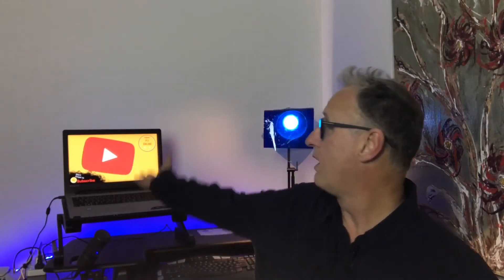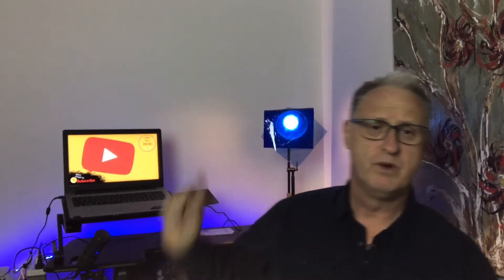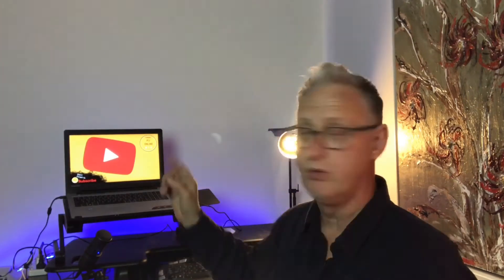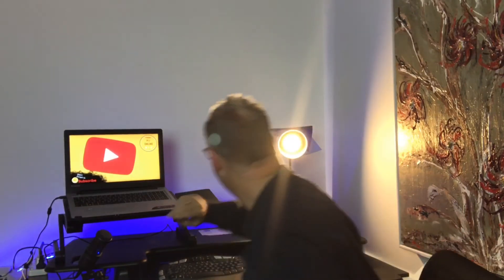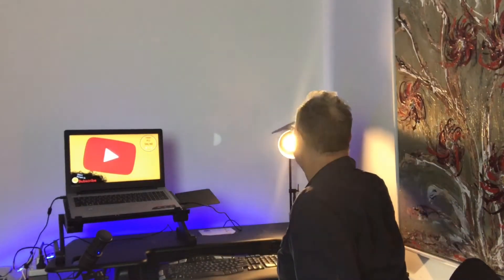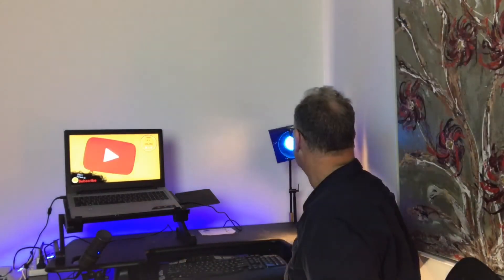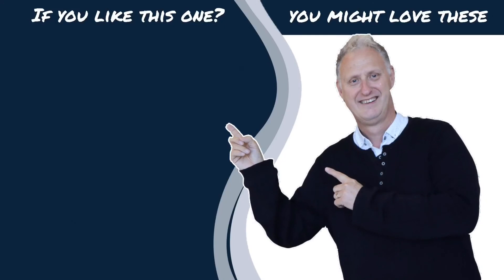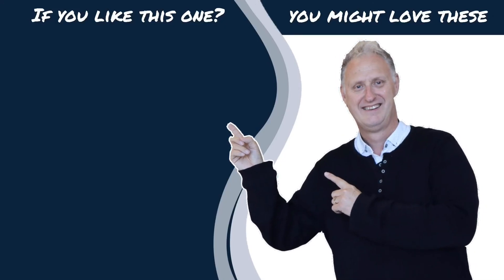Cheap lighting Setup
Today’s topic Lighting: I setup a basic lighting configuration in one of my rooms. I need it to be Cheap, simple and quick to setup so that I can do more videos, so that I can put my effort into making better content for you guys my subscribers.

Try these LED Strip lighting Kit from Amazon

Comment: What kind of lighting do you use? What is your best tip for lighting?

Start your own online business Store today using Shopify, they have plenty of tutorials and how to on creating your first online store.

I am using Tims book to see if I can use his hint and tips in this eBook to build an Online Business on the YouTube Platform.

Another great book: Love these guys they are passionate.
YouTube Secrets: The Ultimate Guide to Growing Your Following and Making Money as a Video Influencer Kindle Edition
by Sean Cannell (Author), Benji Travis (Author)

Canon EOS 750D Super Kit with EF-S 18-135mm f 3.5-5.6 is STM Digital Camera - SLR(750DSK) 3Inch Display,Black

Selfie Stick I’m using.
Benro Handheld Tripod 3 In 1 Self-Portrait Monopod Extendable Phone Selfie Stick With Built-In Bluetooth Remote Shutter - Blue

NAS I use to transfer my video off my iPhone, iPad and Android phone onto a Portable HDD. (This little device is worth its weight in gold, IMHO). shhh Don’t tell a@#$&, I don’t want to pay for more cloud storage.

RAVPower FileHub Plus, Wireless Travel Router, SD Card Reader USB Portable Hard Drive Companion, DLNA NAS Sharing Media Streamer 6700mAh External Battery Pack

Did I say I loved this little gadget, I love this RAVPower FileHub

Portable HDD For storage on the run.
Seagate Backup Plus Slim 2TB Portable External Hard Drive USB 3.0, Blue (STDR2000102)

WiFi Lapel Mic I use with my Phone.
BOYA by-WM4 Wireless Microphone System Audio Recording Interview Lapel Mic for iPhone X Samsung Canon Nikon DSLR Camera DV Mic.

Lighting: My Next Purchase
2 Packs VILTROX LED Video Panel Light (30W/2450Lux) Bi-Color Dimmable Studio Photography Video Lighting kit CRI95+ for Wedding News Interview YouTube Live Video

RAIZ - I use Raiz to invest my spare change. This should not be considered financial advice. Please seek professional financial advice. However this is what I’m using and it’s working for me.